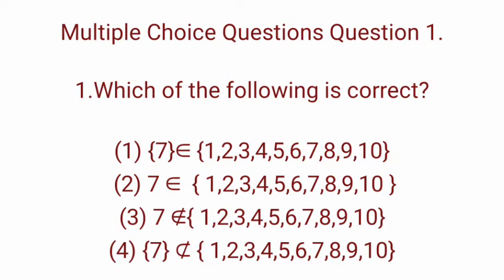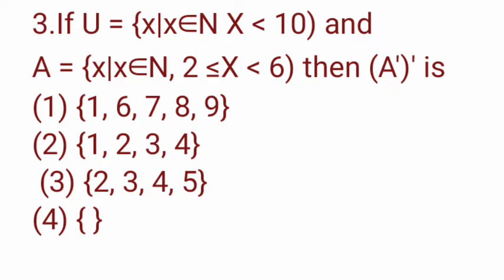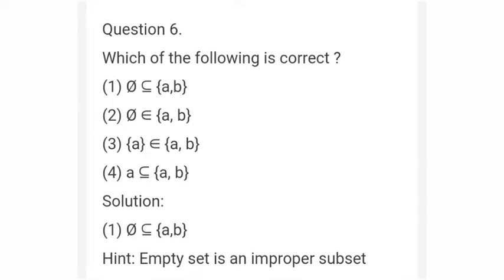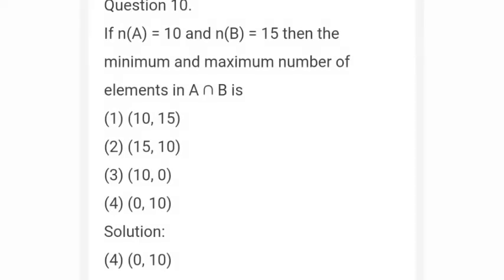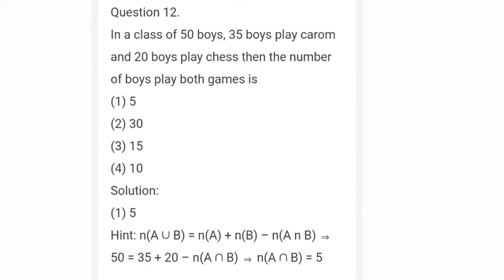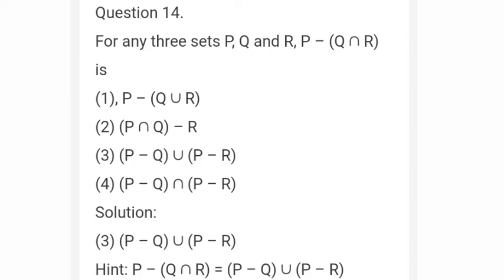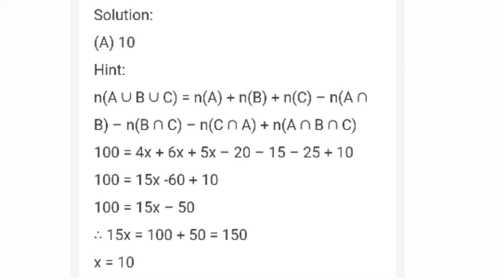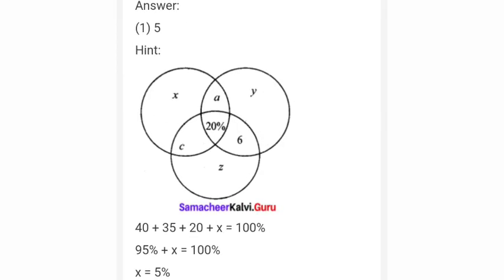IDEAL & ADHARSH GRADE IX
Class:9
Subject :Maths
Chapter:Set Language
Exercise 1.7 ( one marks)